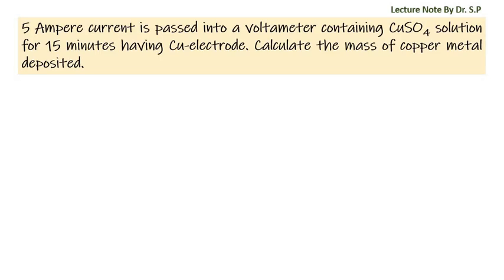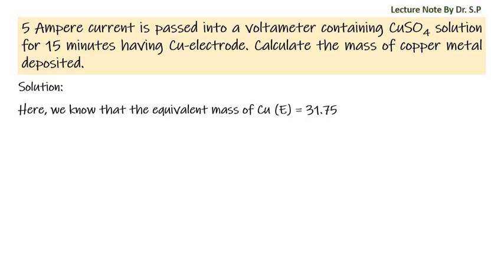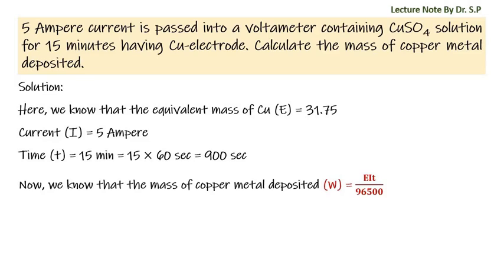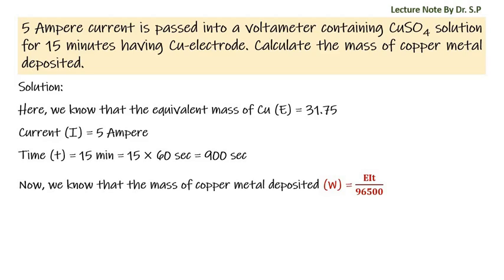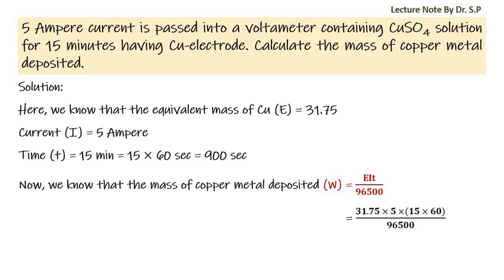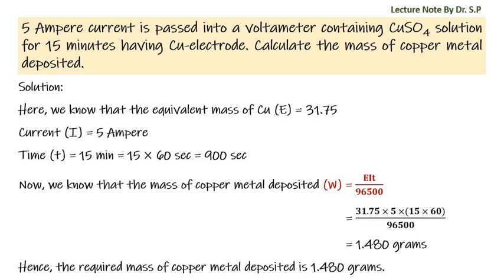Numerical Problem, Electrochemistry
5 Ampere current is passed into a voltameter containing CuSO4 solution for 15 minutes having Cu-electrode. Calculate the mass of copper metal deposited.